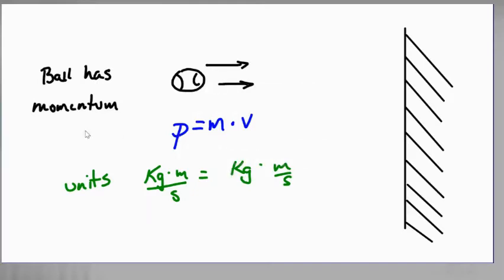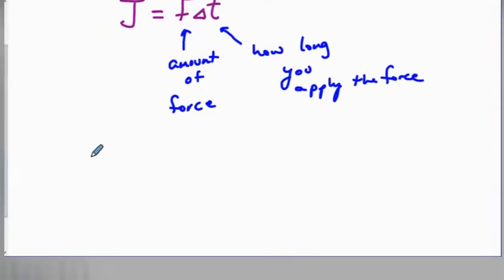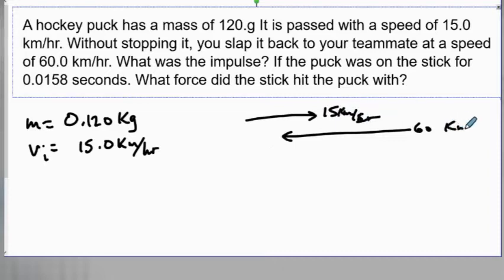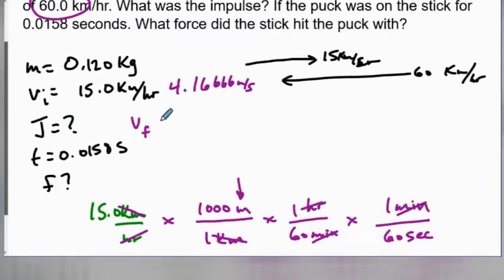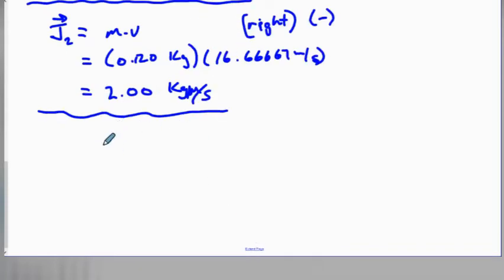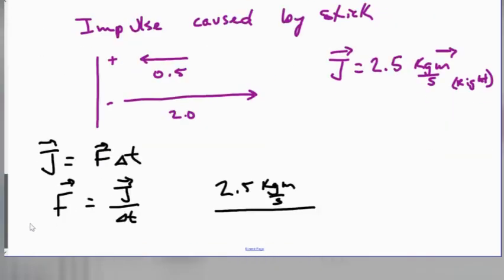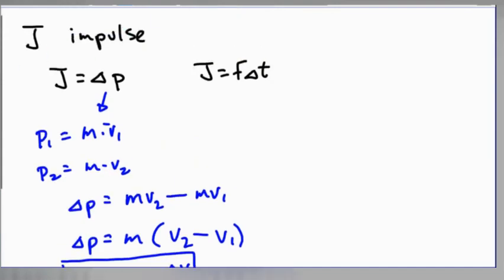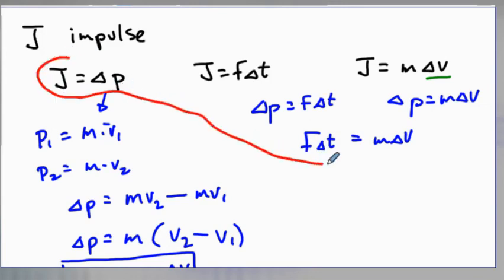WPE 2 Impulse